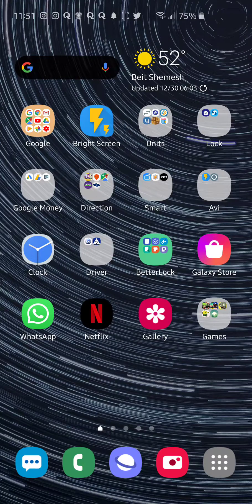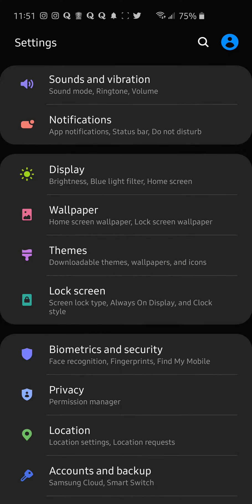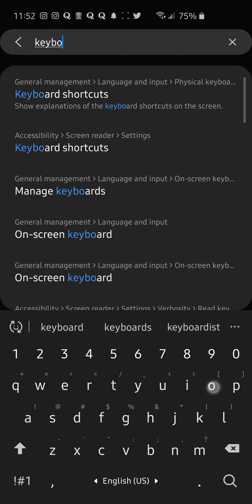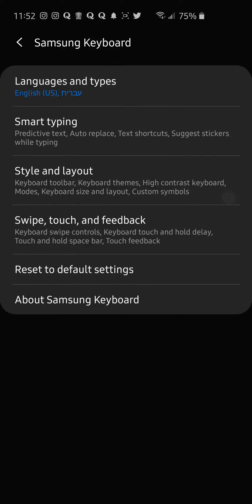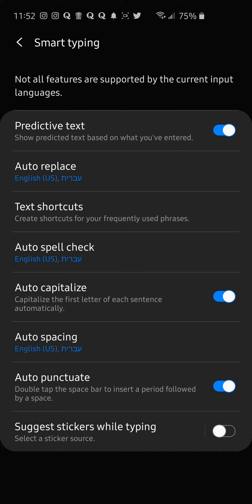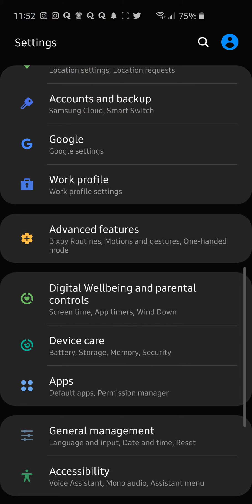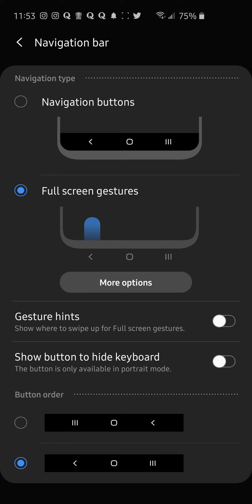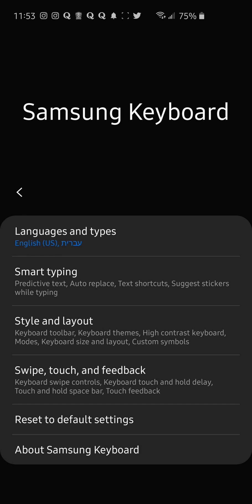How to Fix the Samsung Keyboard in Android 10/One UI 2.0 and above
This video describes how to fix the Samsung Keyboard in One UI 2.0 / Android 10 and above
We address this issue, the empty space that the keyboard has at the bottom of the screen. In addition, we also show you how to remove the annoying blue smiley face that comes up once you type.

I am using an unlocked Samsung Galaxy S10e.

1. It's free (you just need a google account)